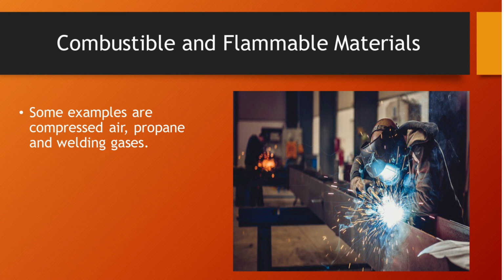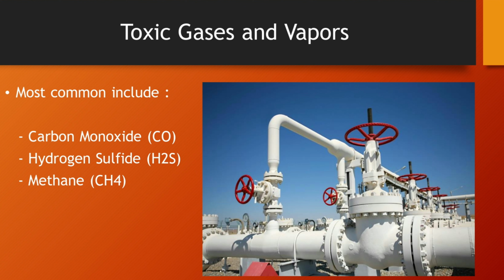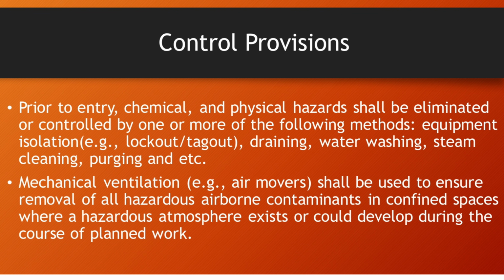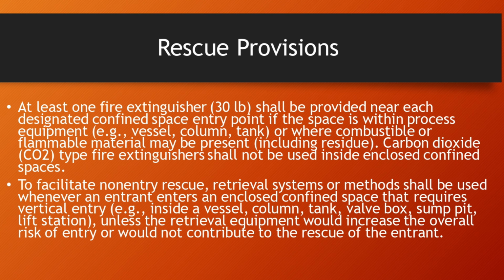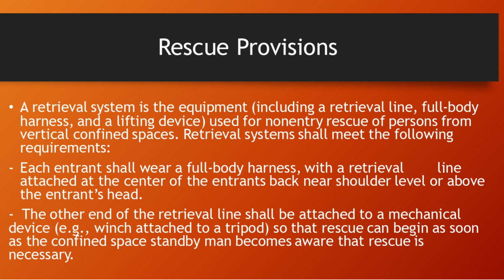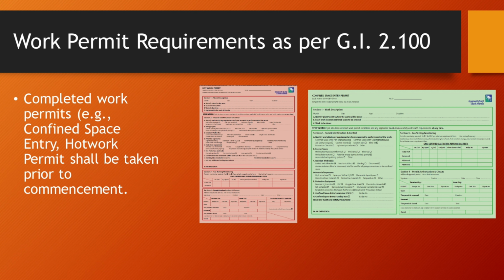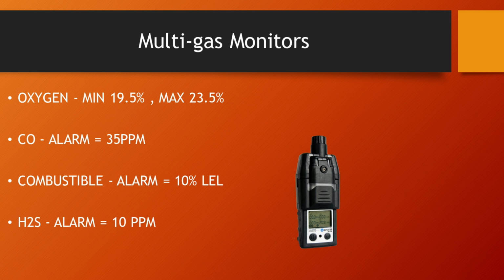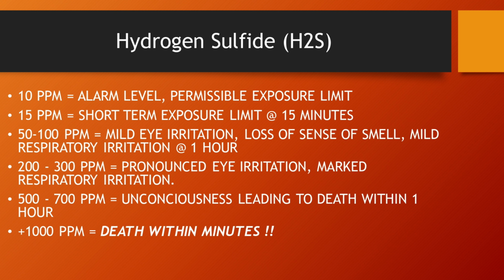Confined space safety